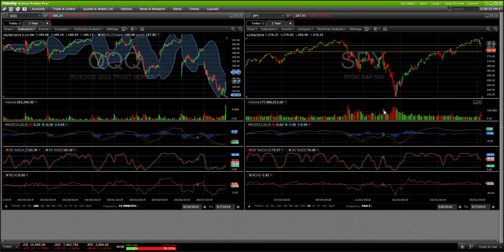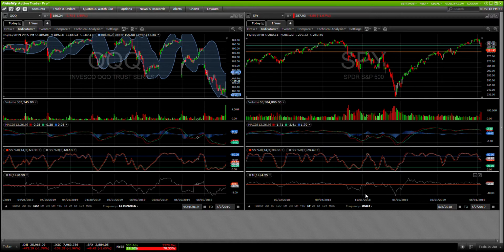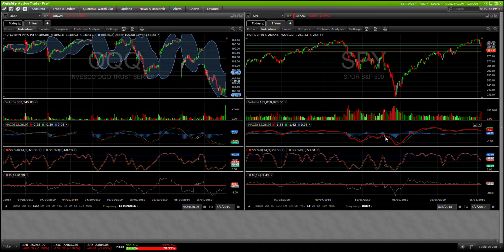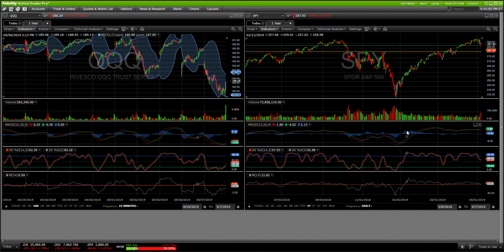What indicators do I use?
A short video introducing what indicators I use. A more advanced and better video will be uploaded soon.